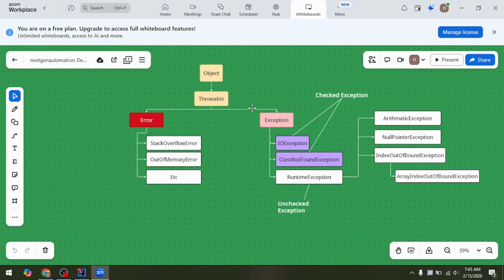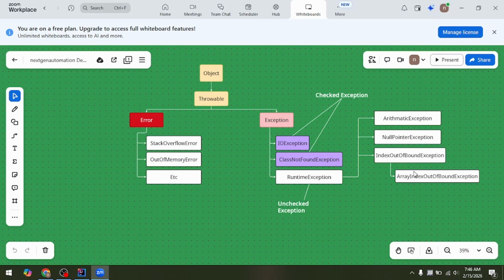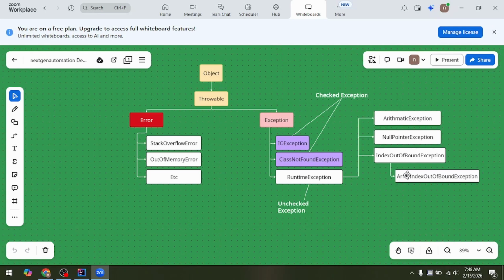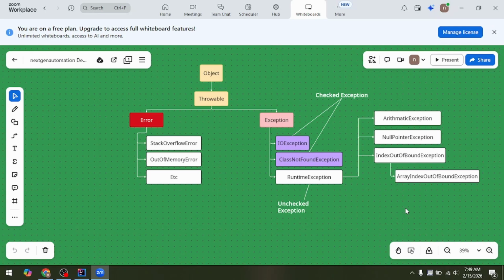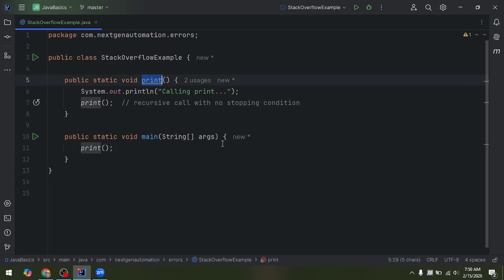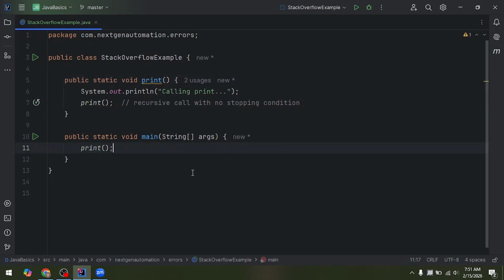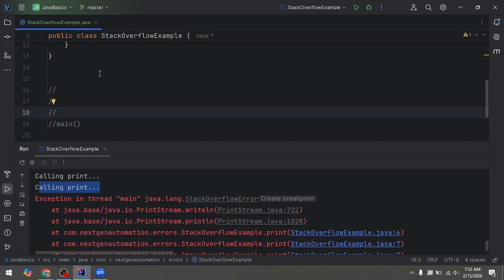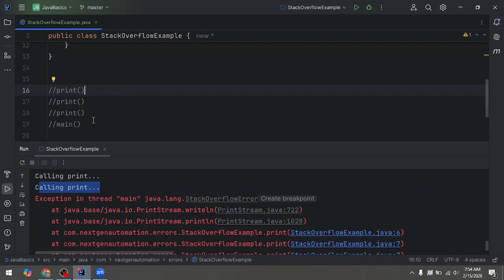Java Throwable, Exceptions & StackOverflowError Explained | Java Zero to Hero – Episode 35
In this video, we explore the Java Throwable class hierarchy and understand the difference between Error and Exception.

We discuss:

What the Throwable class is

Difference between Error and Exception

Using throws in method signatures

What happens during method recursion

Understanding Stack Memory

Demonstrating a real StackOverflowError example

This lesson connects exception handling with memory concepts, helping you understand what really happens inside the JVM when errors occur.

-- In this video, you’ll learn:

What is the Throwable class in Java

What are Checked Exceptions

What are Unchecked Exceptions

How to use the throws keyword

What is StackOverflowError

How recursion affects stack memory

Difference between compile-time and runtime issues

-- Why this topic is important:

Understanding the Throwable hierarchy is essential for:

Writing robust Java applications

Handling errors properly

Debugging runtime failures

Automation framework stability

Technical interviews